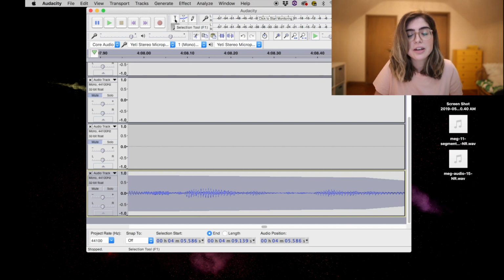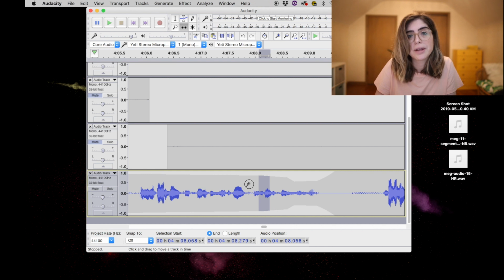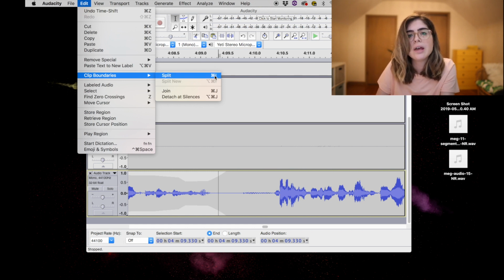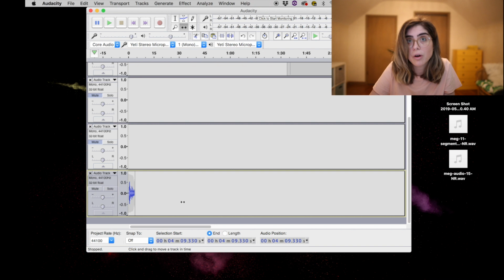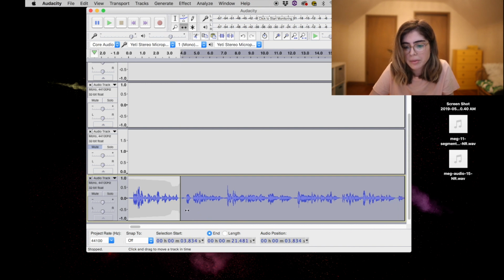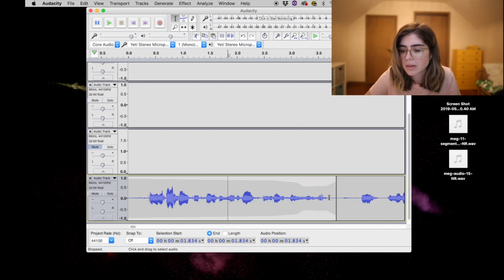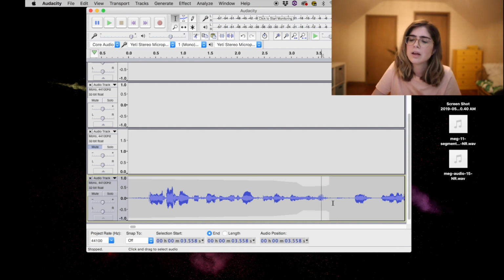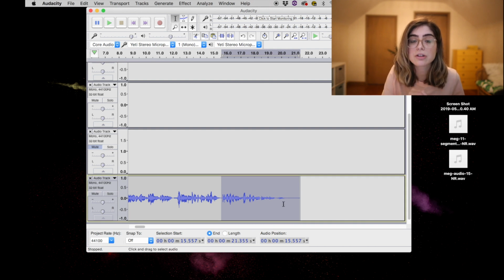Simple Editing in Audacity | Audacity Tutorial for Beginners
Have you mastered "cut-and-paste" and are looking for better, smoother ways to edit your audio in Audacity?

In this video, I'll show you how to do a few simple editing tricks in Audacity, a free recording software program for Mac and PC, that will make your audio smoother and more professional. Now you can focus on podcasting or recording home demos!

We'll cover:

Splitting clips
Crossfades
Fades
Time shift tool

Want to know my ABSOLUTE FAVORITE effect in Audacity? Seriously... it's changed my life.

MUSIC
"Good Luck" instrumental by Stephanie Trivison/These Knees Used with permission.